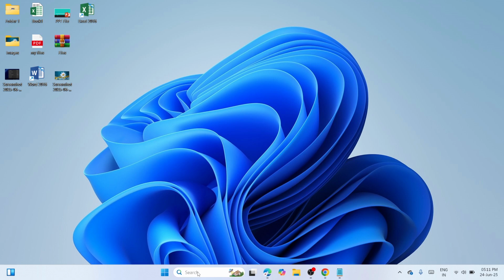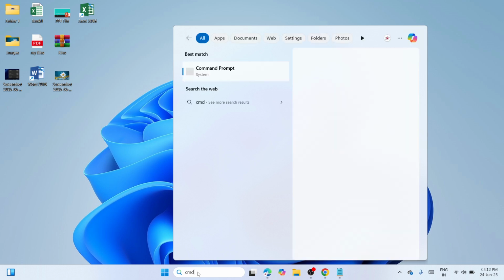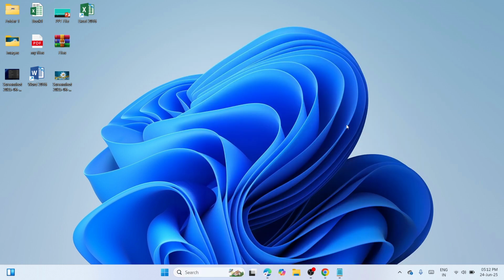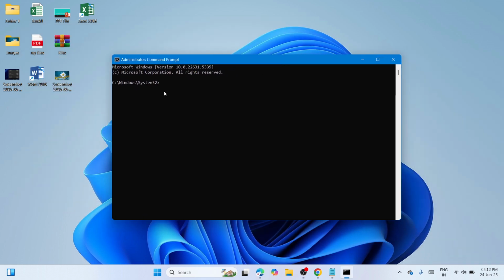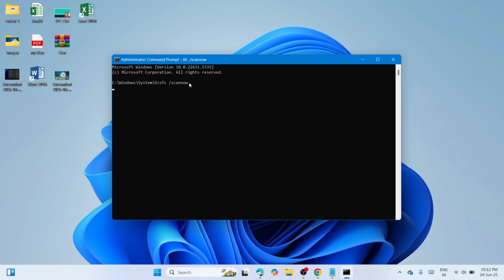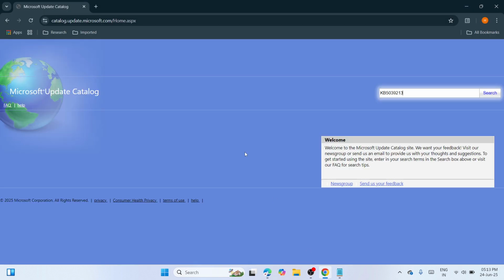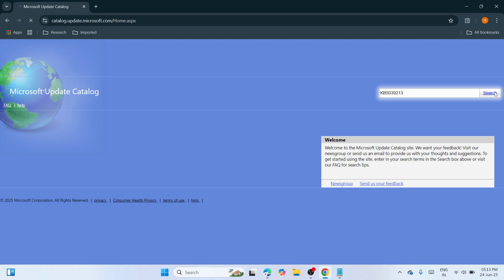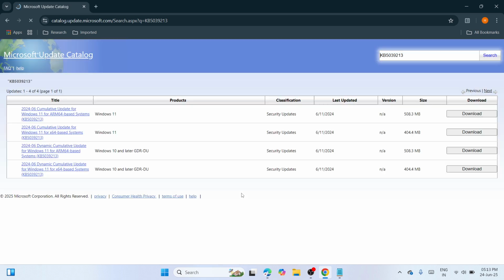QUICK FIX For "Error Code 0x8e5e03fa" When Updating Windows 11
Encountering error code 0x8e5e03fa while updating Windows 11? This quick fix guide walks you through simple and effective steps to resolve the issue. We address common causes like corrupted update components, system file issues, and connectivity problems. Follow the step-by-step instructions to get your updates working again. Keep your Windows 11 system secure and running smoothly with this reliable solution.

Command:

sfc /scannow